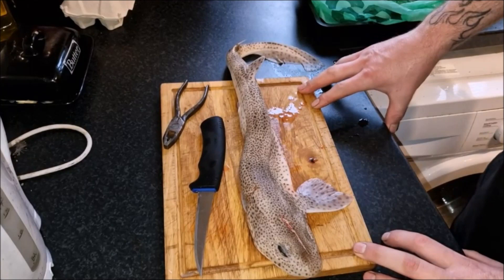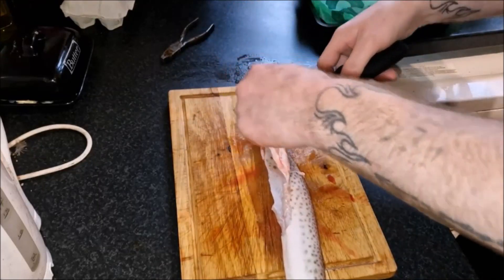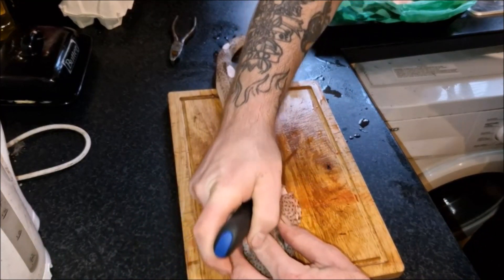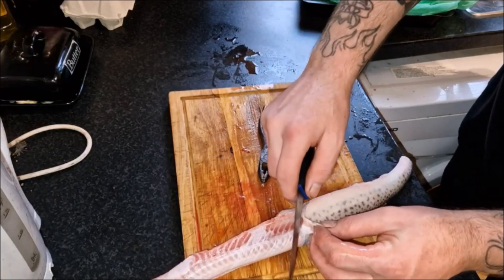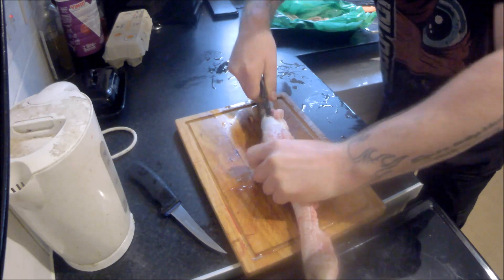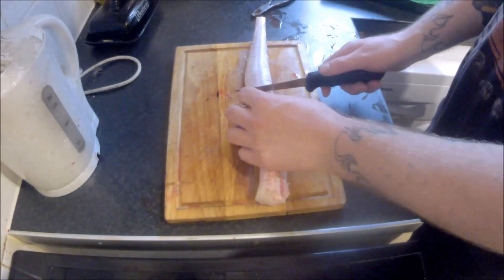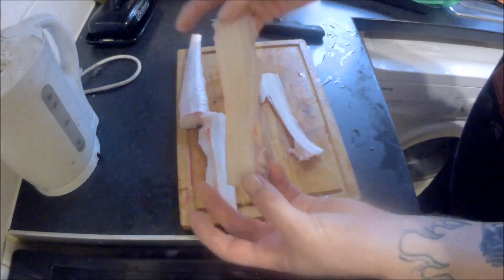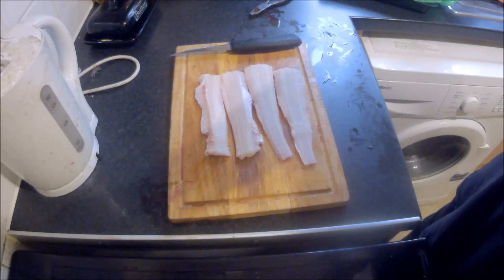how to skin a dog fish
quick video on how to skin and fillet a dog fish
their very tasty fish although can be a bit of a pain to skin